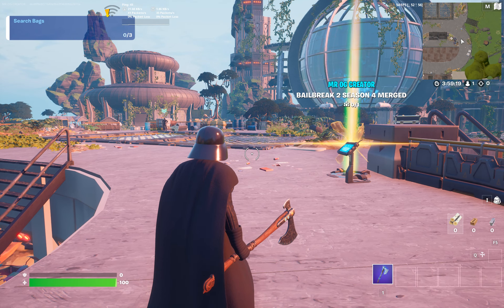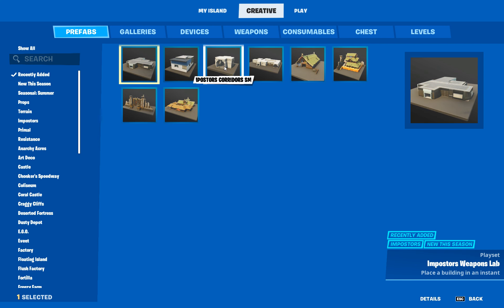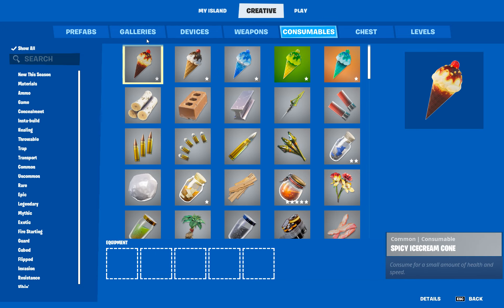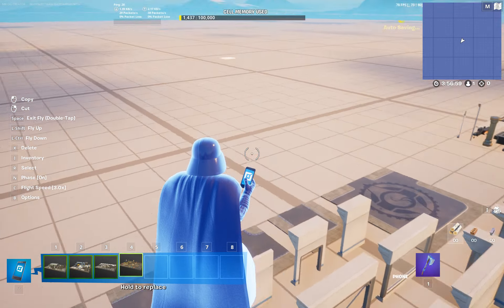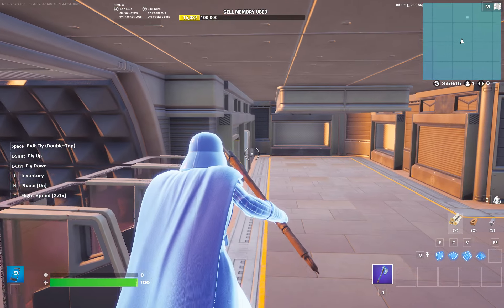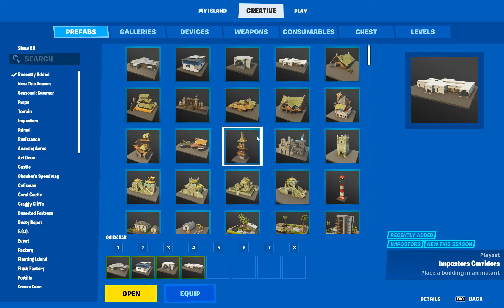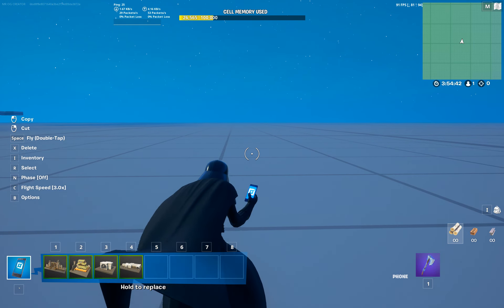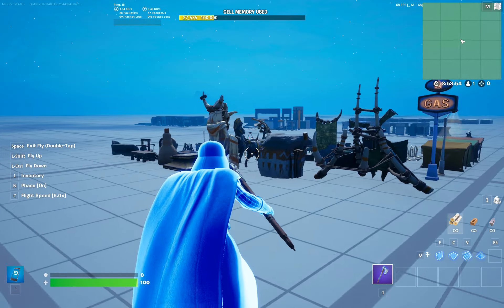FORTNITE CREATIVE UPDATE 21.50!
now this is epic.